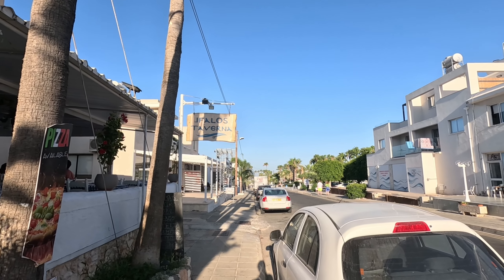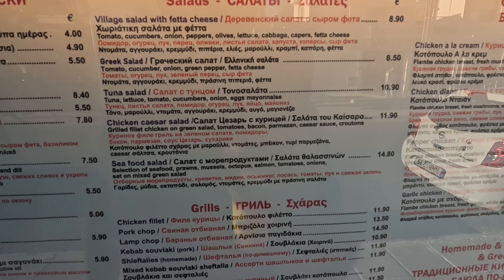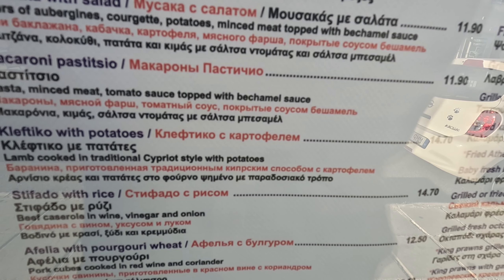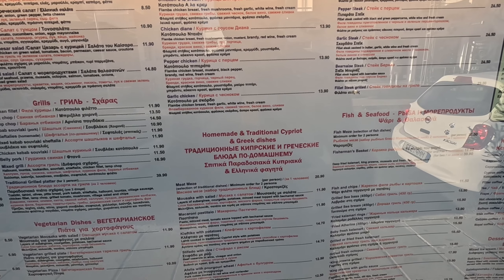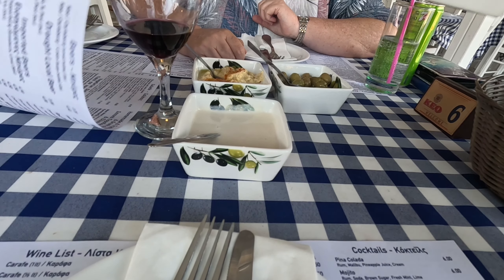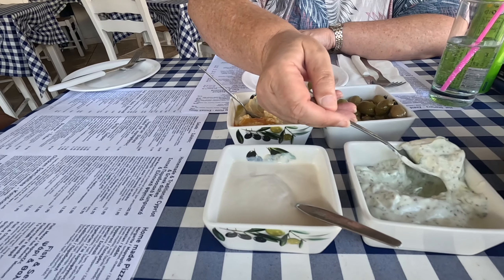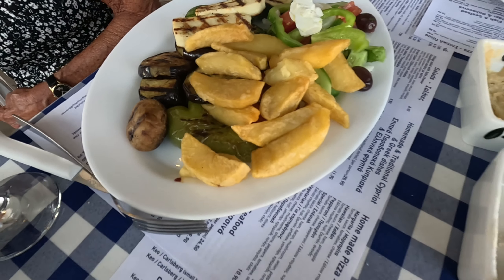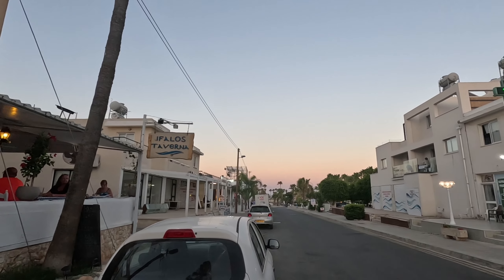Ifalos Taverna Pernera Cyprus - As Good as it Gets.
Join George Cyprus Insight for dinner at Ifalos Taverna Pernera Cyprus.

Experience the best of Cyprus dining at Ifalos Taverna in Pernera. This family-owned restaurant offers delicious Mediterranean cuisine in a charming atmosphere.

Cyprus Insight
Instergram cyprusinsight.